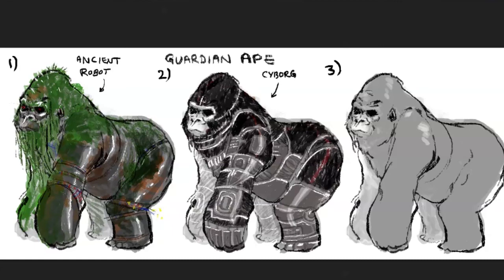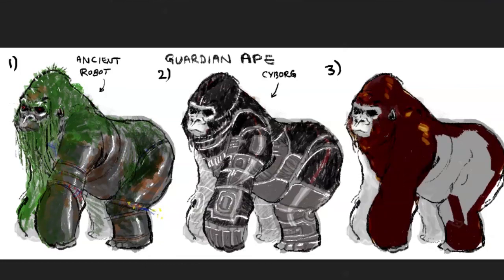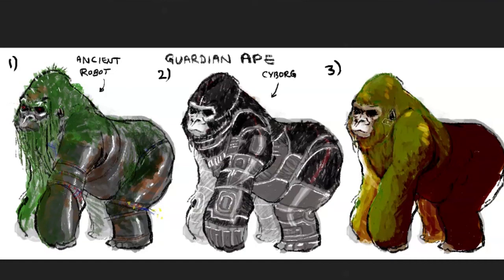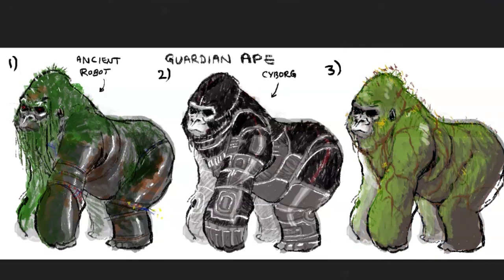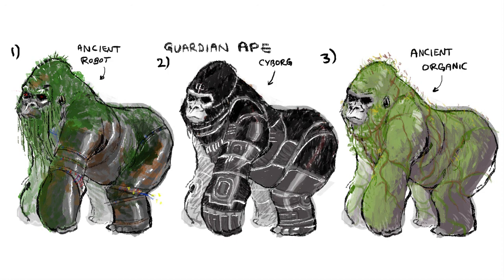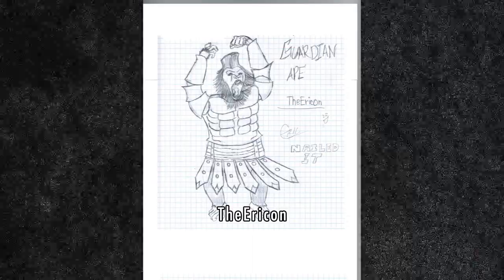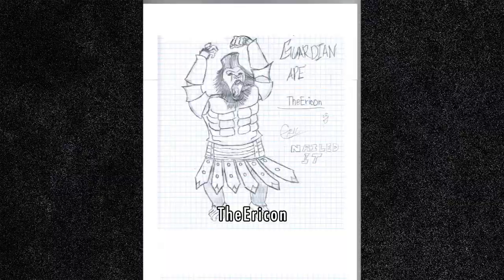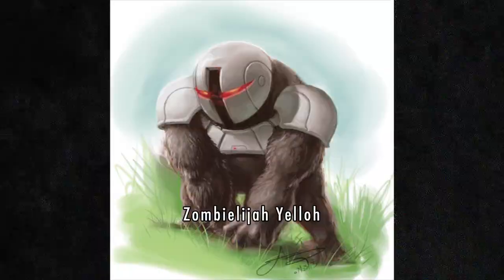Weekly Challenge : "Guardian Ape"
The Weekly Challenge is a way to practice concepts. Every week, I will provide a drawing prompt/idea. Within the following week, I'd love to see your interpretations of the prompt in sketches, concepts, doodles, etc. Link to the images in a comment and I'll include it in the following week's episode.

This week's prompt was "Guardian Ape."

Vote for your favorite of the three concepts.

Next week's prompt is "Dire Goblin."

I can't wait to see what you all come up with!